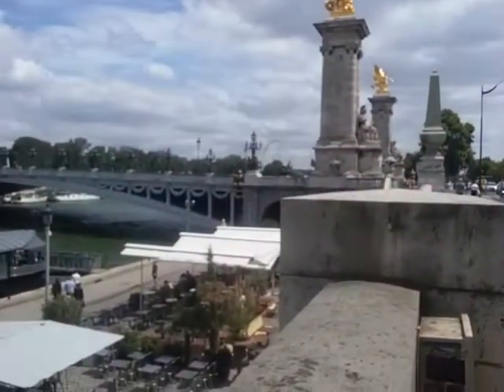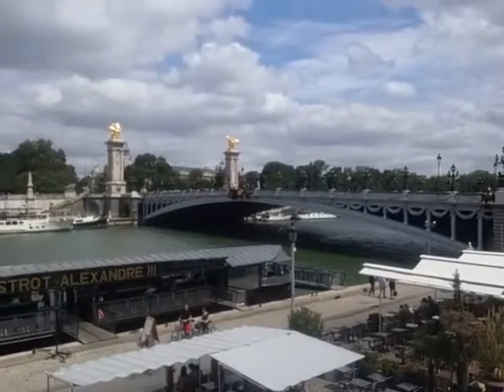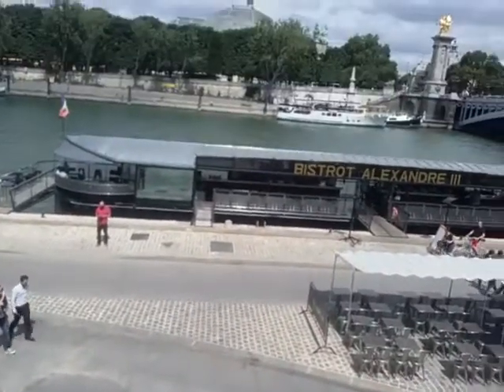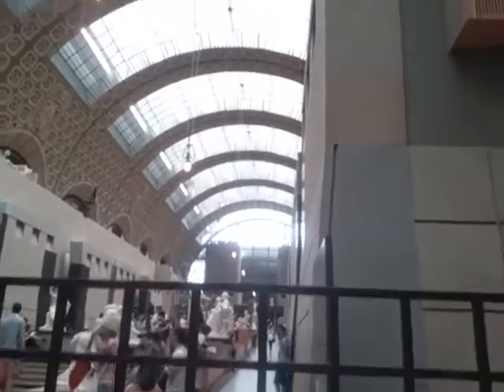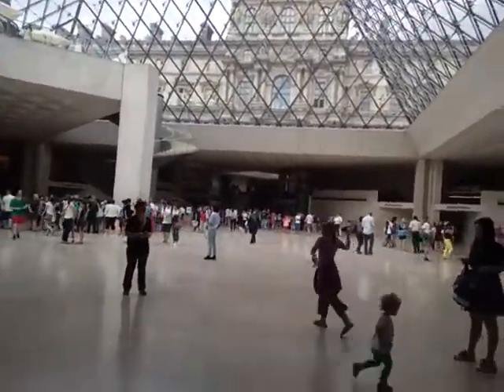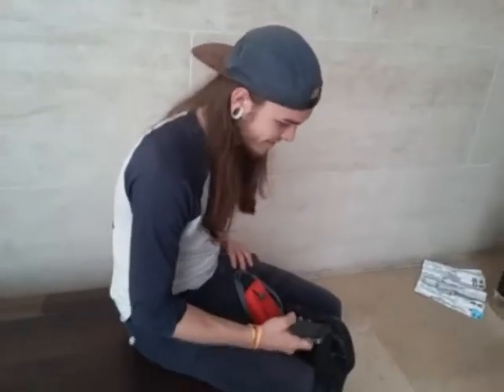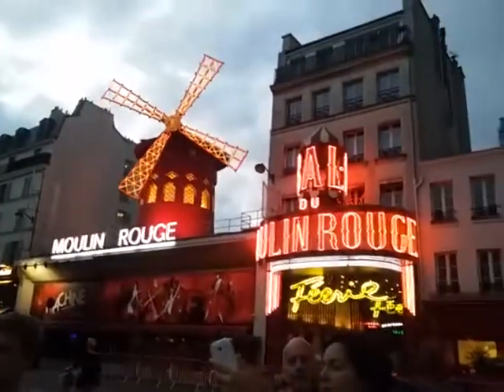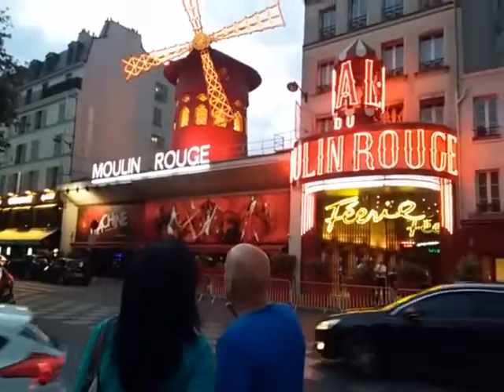Paris ventures No 2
Hi every one here is more of  our Paris  Adventures   please enjoy this is the last of the compilation of my Ph Clips soooo now on to my Camera ones watch this space for more As yet Unseen by any one Videos

ALL VIDEO FOOTAGE AND PICTURES BELONG TO ME UNLESS OTHERWISE POSTED NO REUPLOAD OR DOWNLOAD IS PERMITTED.~~-~-